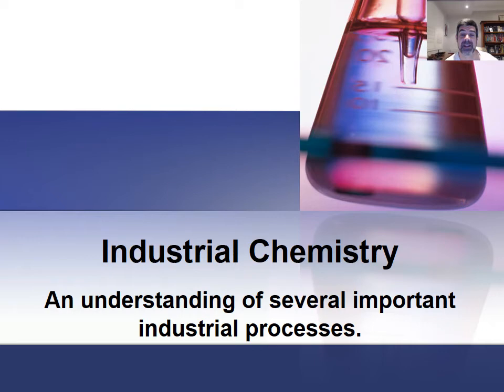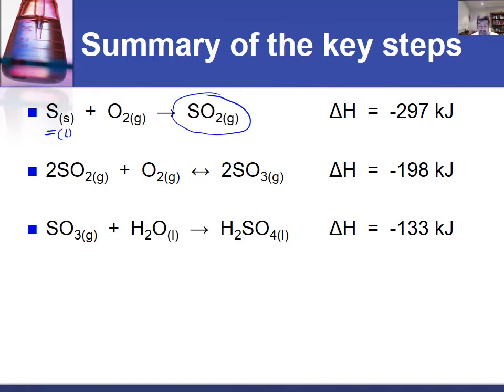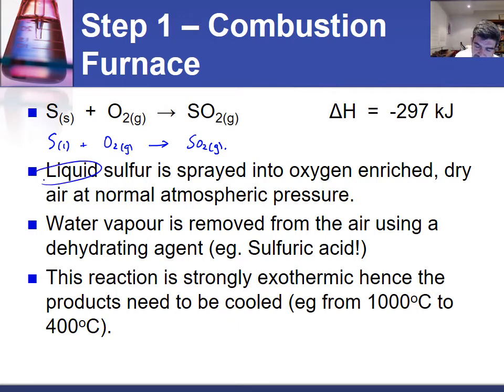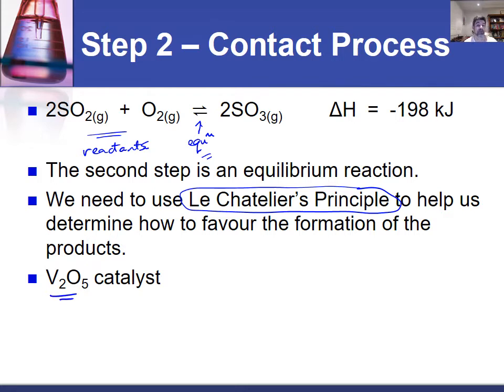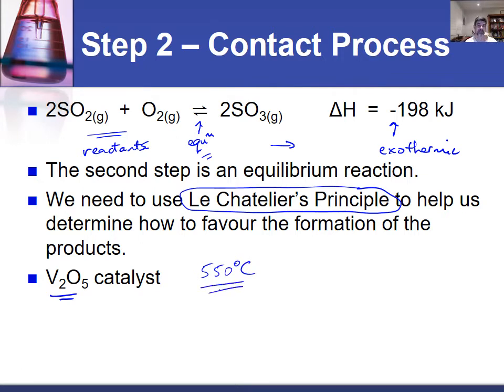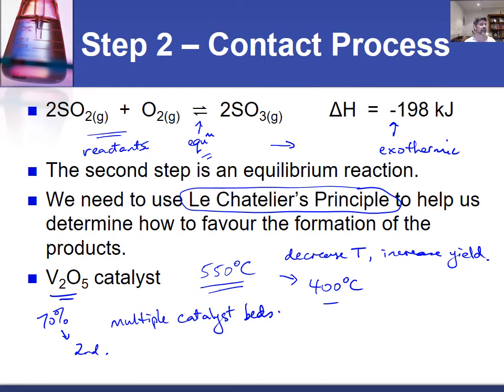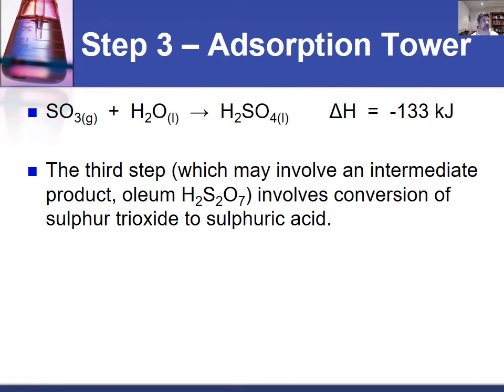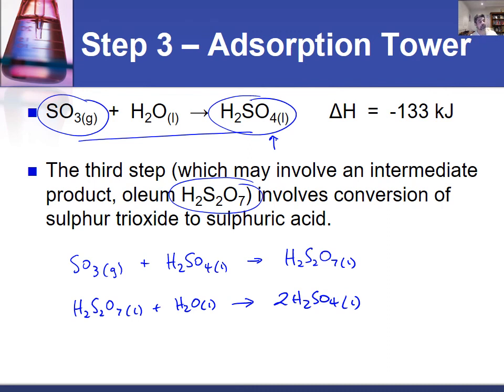IC#9 Industrial Production of H2SO4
HSC Chemistry
Industrial Chemistry
Industrial production of sulfuric acid
Contact Process